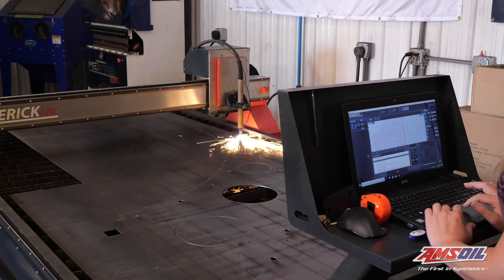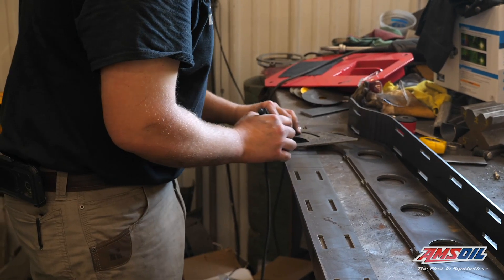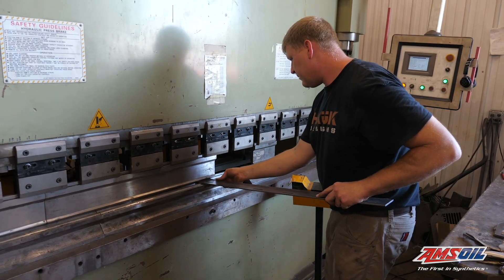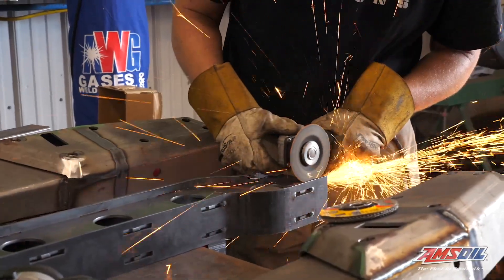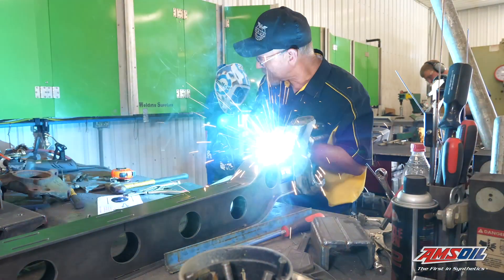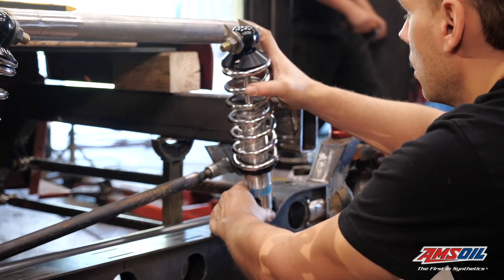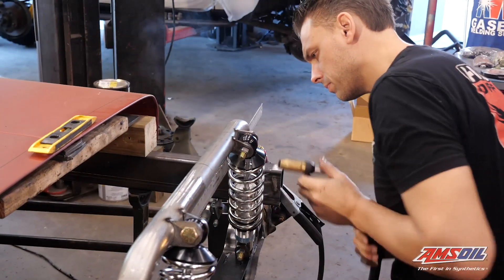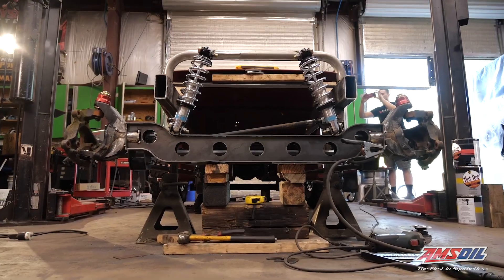Hauk Machines - Season 1 Episode 8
The Maverick CNC flat rod project by Hauk Designs starts taking shape. Lead designer Kenny Hauk designs and fabricates a front axle and coil over suspension setup in the front while the body modification continues.